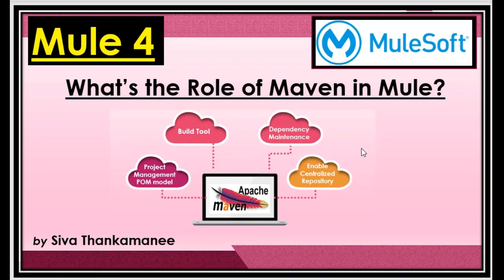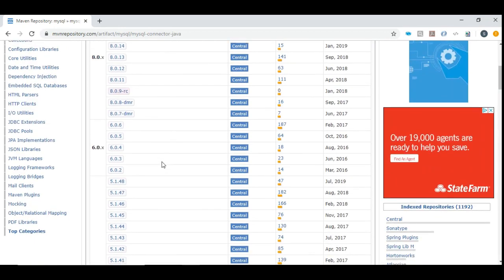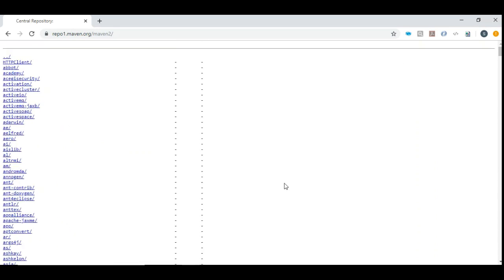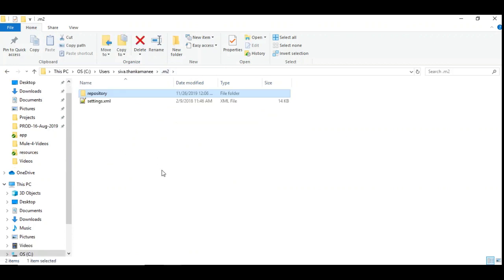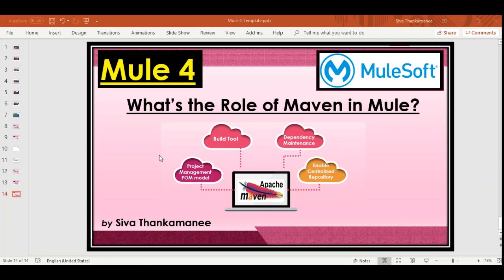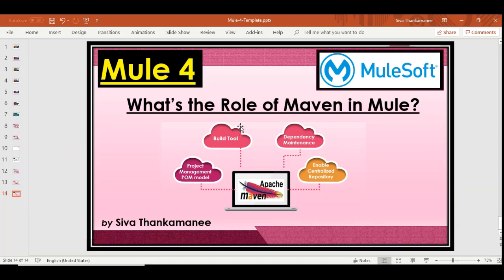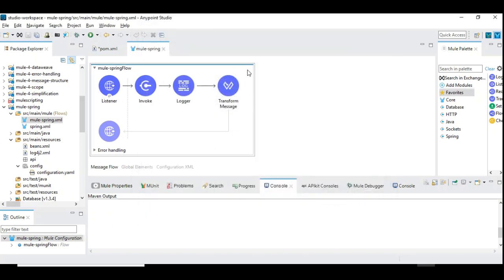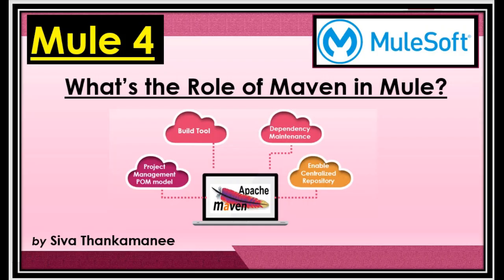MuleSoft || The Great Dynamics of Maven in MuleSoft Projects || Mule-4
This video explains the different great dynamics of Maven and not just limited to build tool.  I have attempted to explain basics and and an advanced concepts combined here in this video, so both beginners and advanced members get the total perspective of Maven in the context of MuleSoft projects.